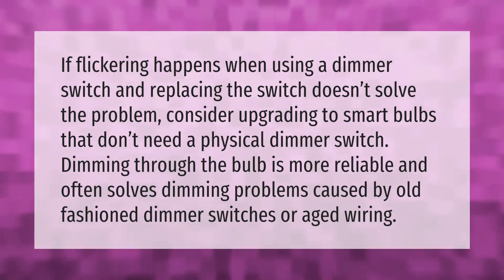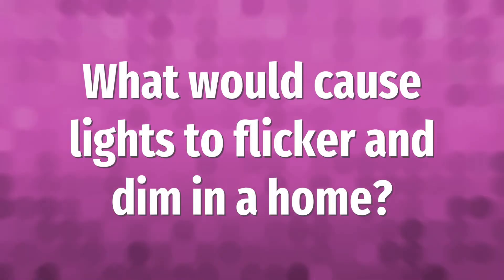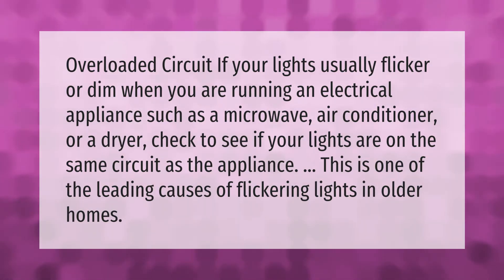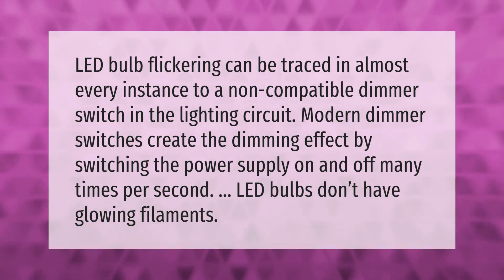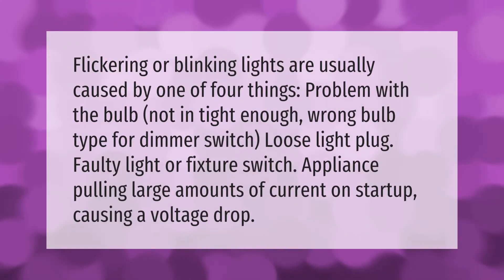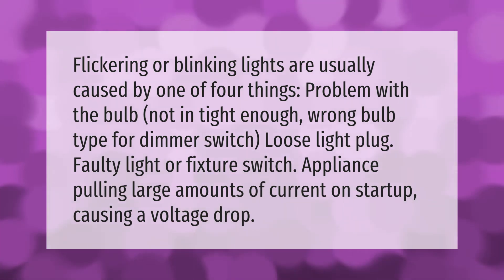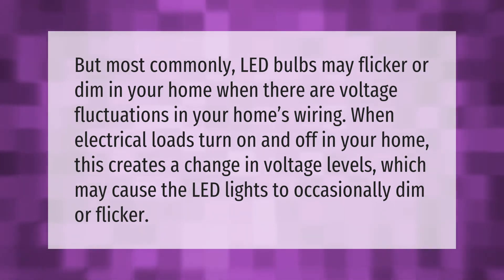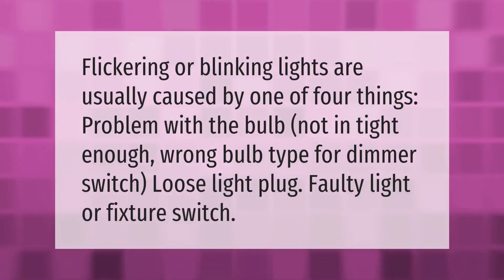How do I stop my dimmer lights from flickering?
00:00 - How do I stop my dimmer lights from flickering?
00:38 - What would cause lights to flicker and dim in a home?
01:07 - Why are my LED lights flickering on a dimmer switch?
01:37 - What does a flickering light mean?
02:08 - Why do my LED lights flicker randomly?
02:39 - Why do I make lights flicker?

Laura S. Harris (2021, February 6.) How do I stop my dimmer lights from flickering?
    AskAbout.video/articles/How-do-I-stop-my-dimmer-lights-from-flickering-215810